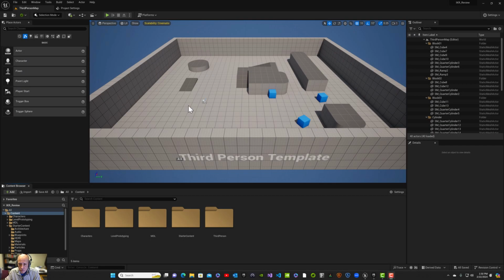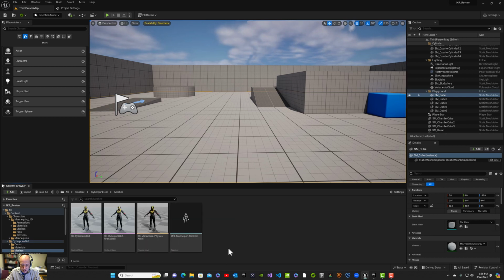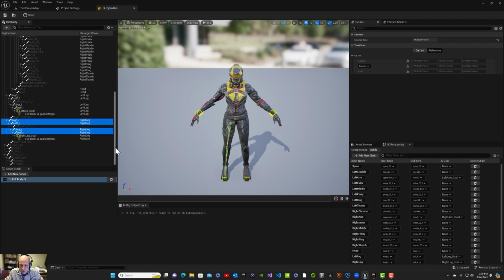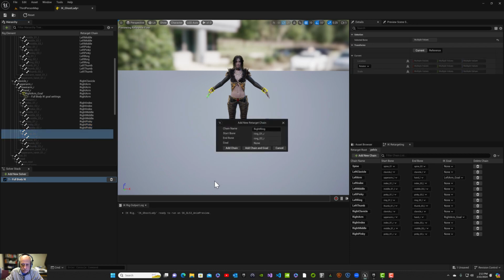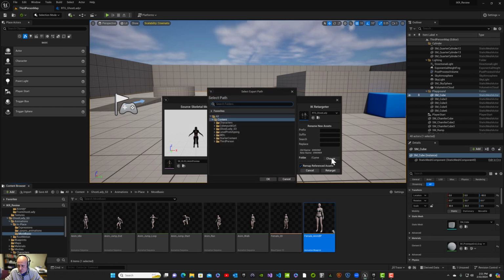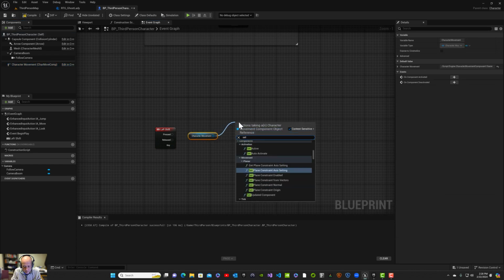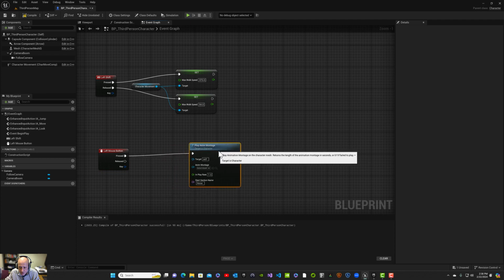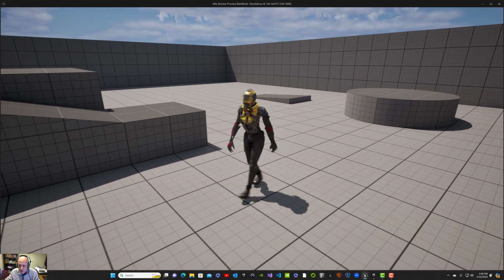IK Retargeting Review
IK Retargeting Review 2024